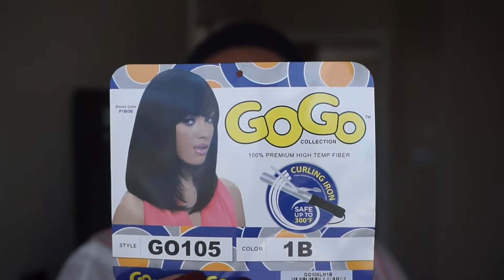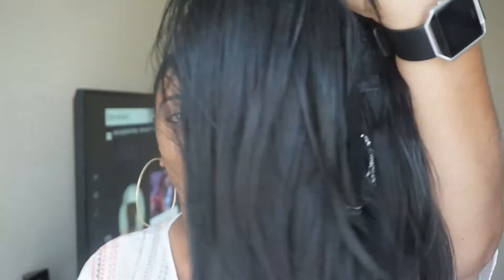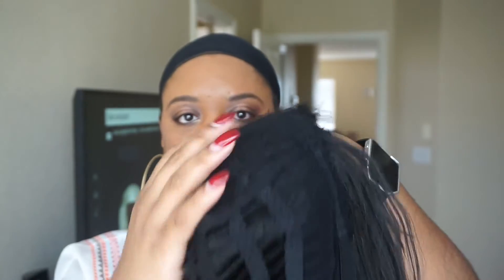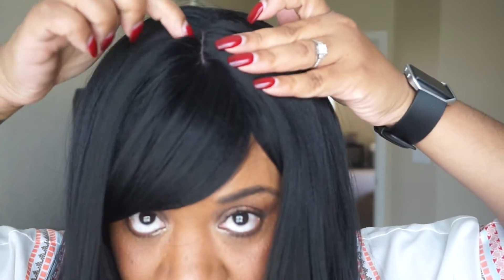Cheap & Cheerful Wig!!! GoGo Collection-GO105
❤ Hey LOVES ❤

❤ GOGO Collection-GO105

❤Color: 1B
❤$11.59 Sale Price